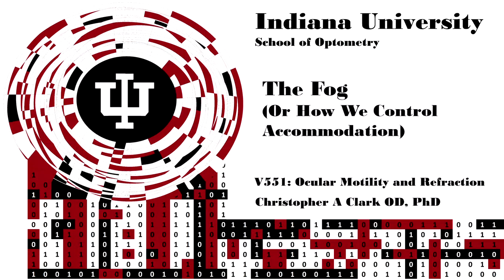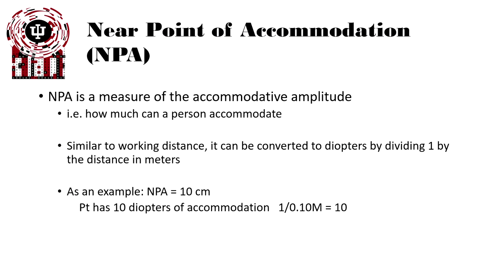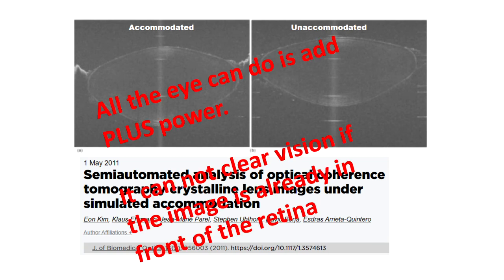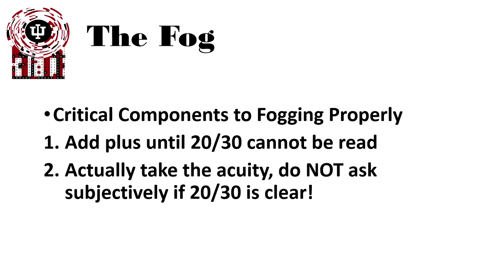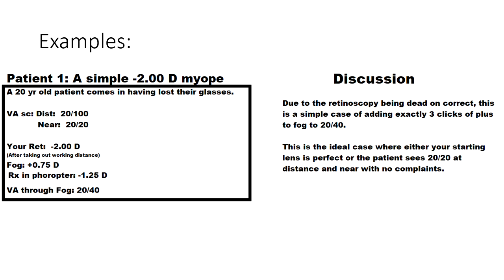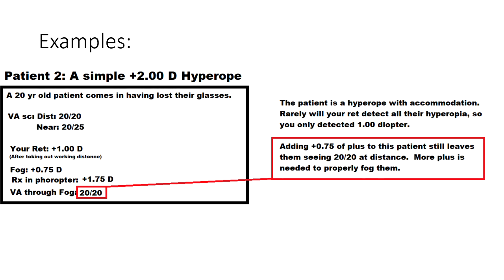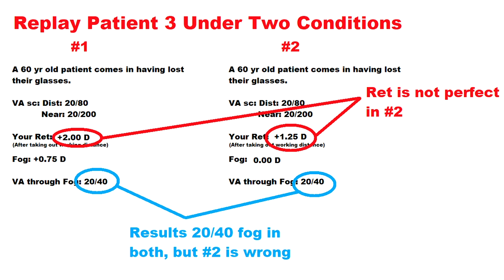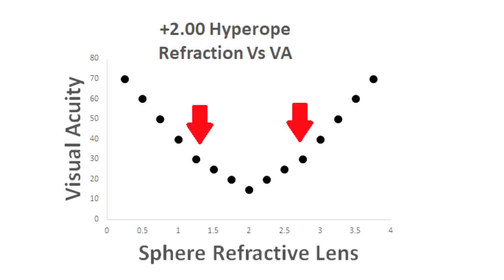The Fog or how accommodation is controlled Source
This video explains why plus lenses are used to control accommodation during refraction procedures, also known as the fog